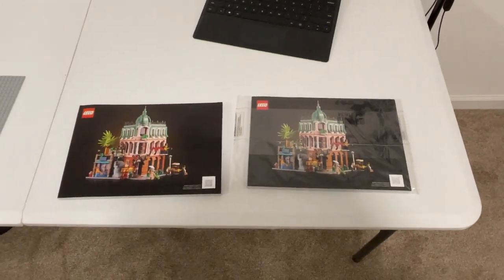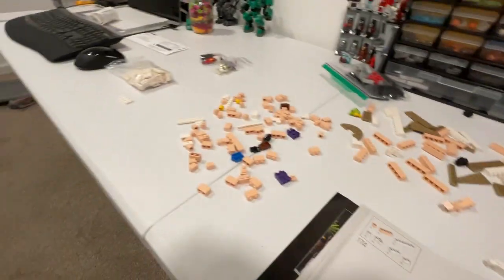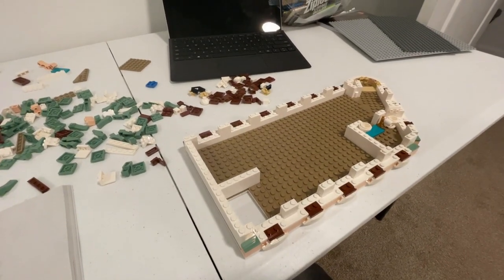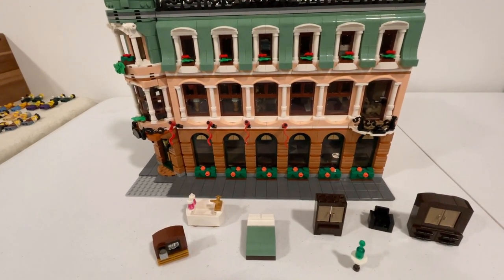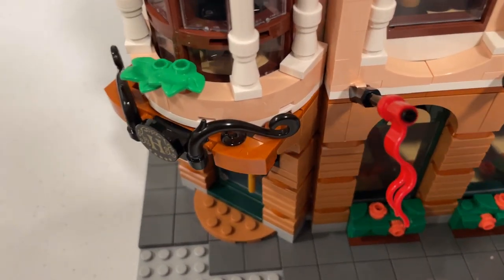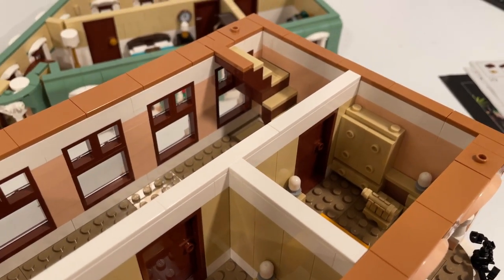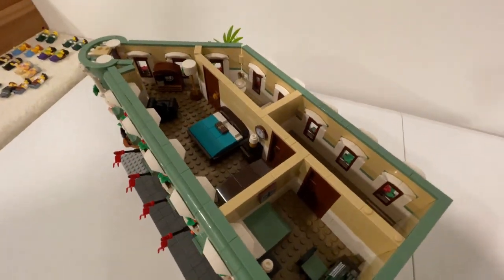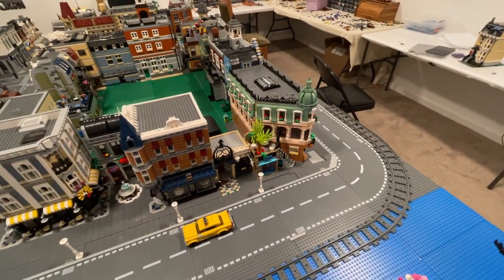Lego Boutique Hotel 10297 aka The Continental Hotel expansion!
The new Boutique Hotel is finally complete with all of its upgrades!

The art gallery and roof top terrace remained the same.

The hotel originally came with 4 rooms. I added an extra room and made them much larger. There is a master suite on the 3rd floor. Along with a room with a view on the balcony end.

The 2nd floor has a king suite with 2 economy rooms down the hall.

I did have a lot of complaints with this set. Out of all of the modulars it is my least favorite. A highlight of this set for me is the furniture. I really enjoyed building the different pieces of furniture and having the girls place them in each room.

I'll have to move the city around a little bit, but I have plans for that. The RV park and train layout still need some attention, however, progress is being made!